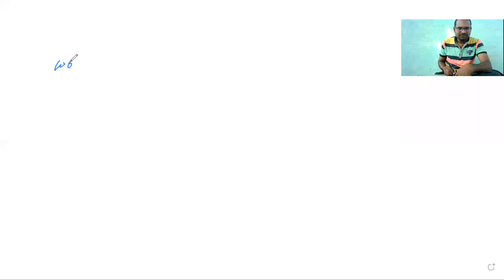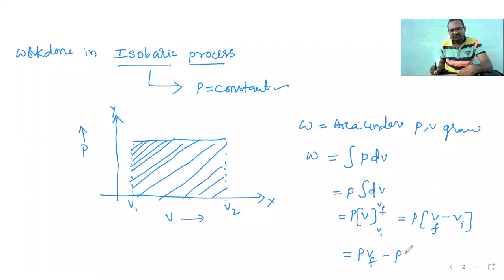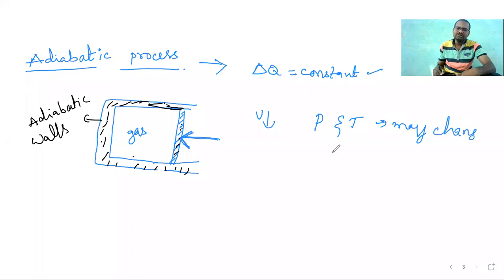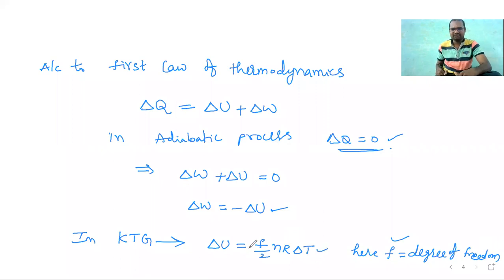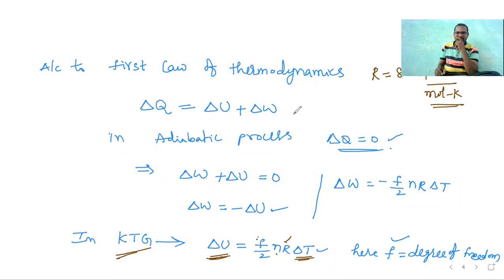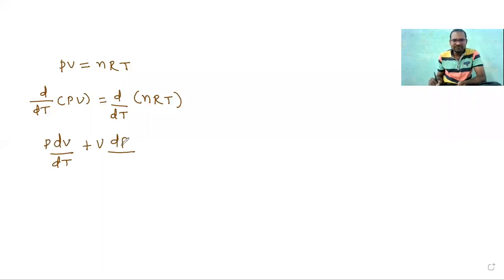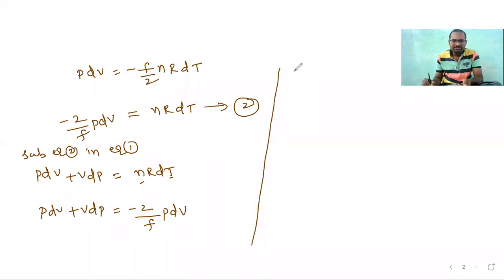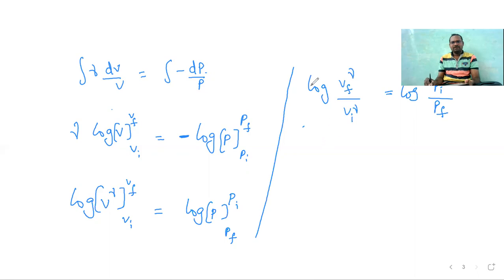I-PUC-PHYSICS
THERMODYNMICS- WORKDONE IN ADIABATIC PROCESS